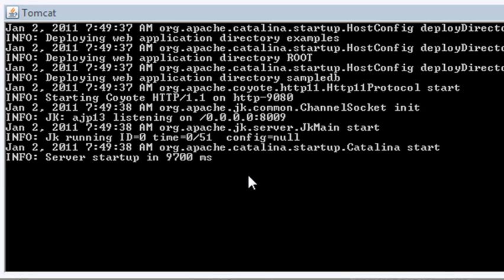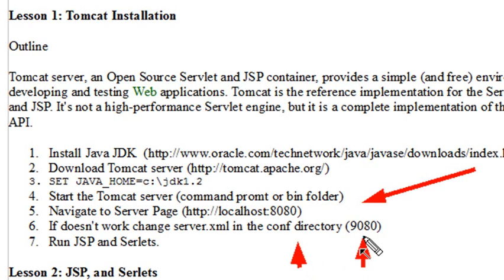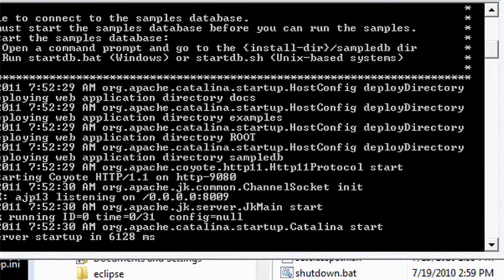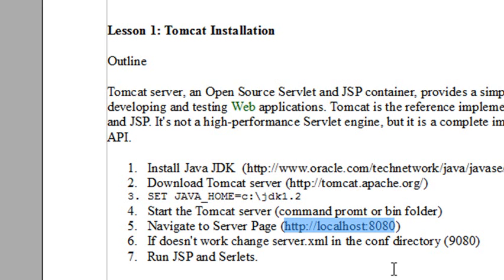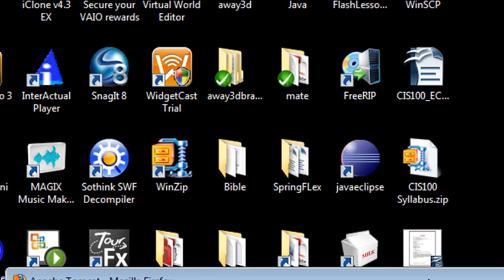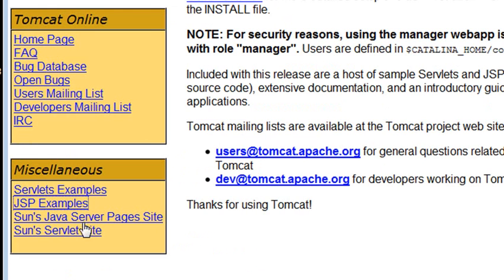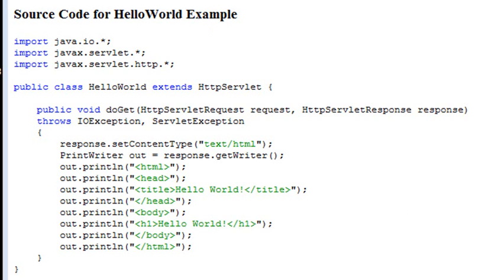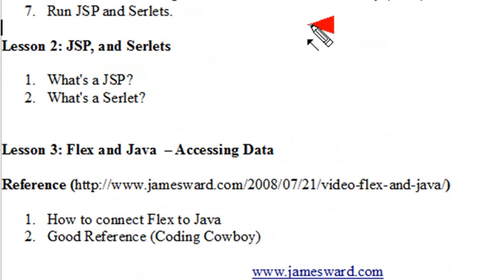Spring Flex 05 - Installing Tomcat Part 2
In this tutorial you discuss the Tomcat JSP and Servlet examples and the difference between JSP and Servlet pages.